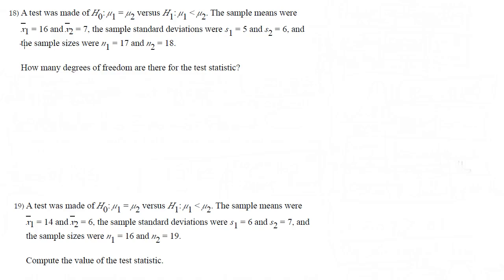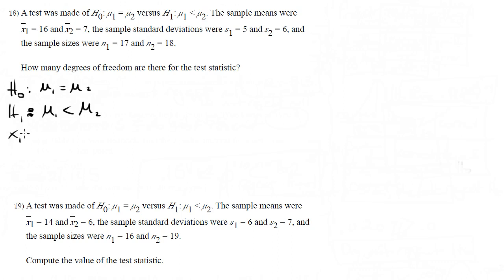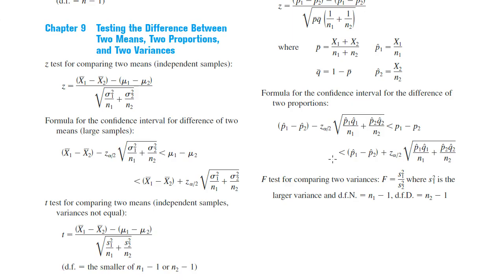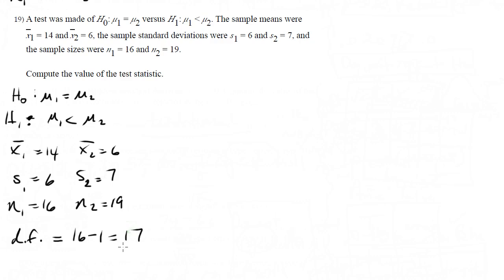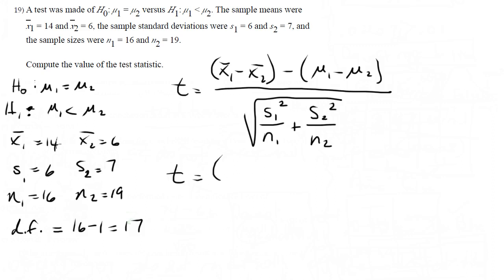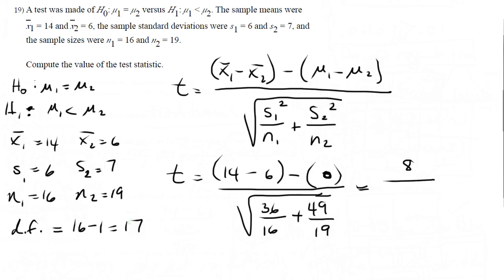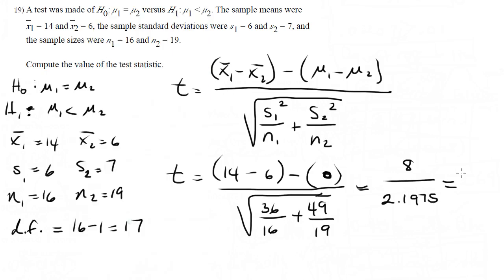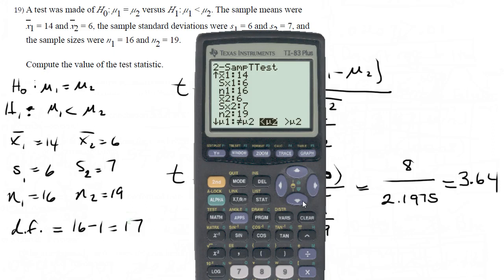18 & 19 ~ Prep 2